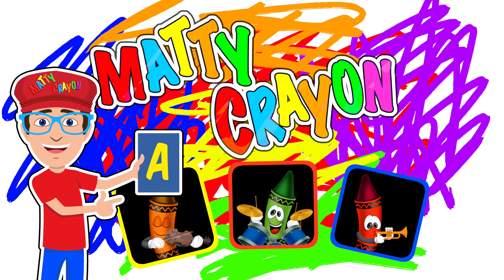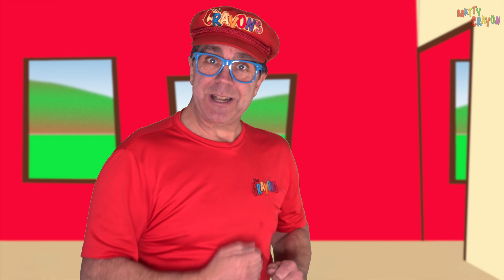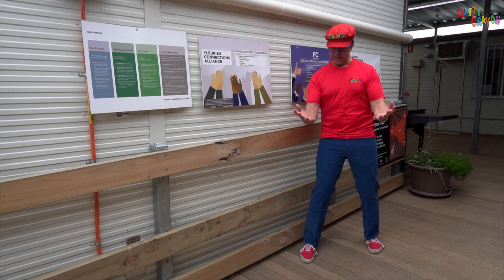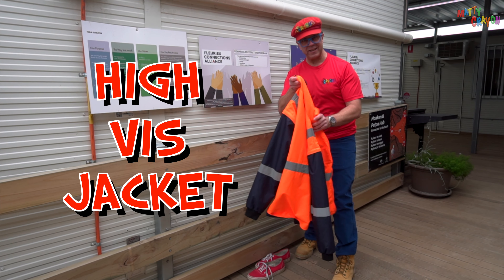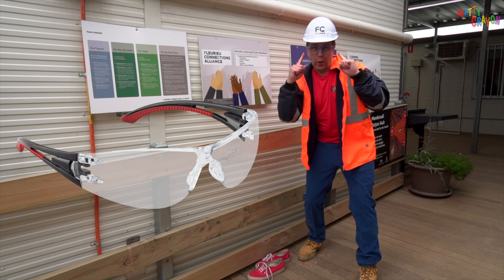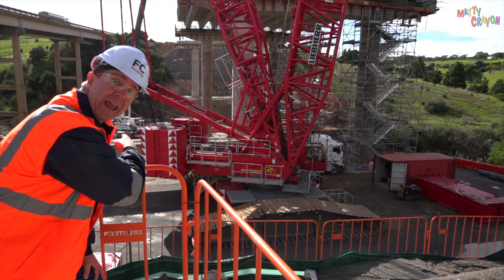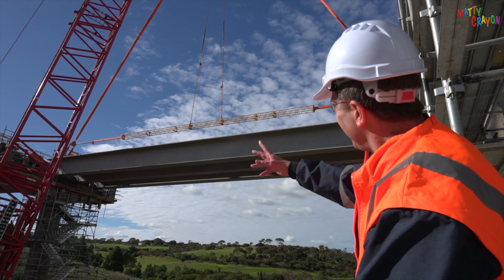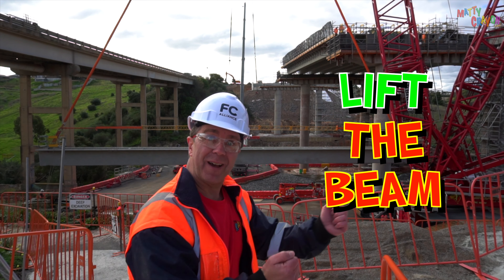Matty Crayon Learns About Cranes | Cranes For Kids | Bridges for kids | Construction for Kids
Join Matty Crayon as his visits a construction site and learns all about Cranes and how Bridges are made.

This fun Educational video for kids will help children understand all about construction sites, Cranes, bridges and work safety.

If you love Matty Crayon's, cranes for kids video. Matty Crayon is always making fun new educational content that.

Time Stamps
0:00 Intro
0:16 Email
0:37 My dad was a crane driver
0:55 Baby Matty Crayon on a crane
2:10 PPE - Personal Protective Equipment
3:23 High Vis Jacket
5:13 The Crane and Bridge
9:43 Do you want to look at the crane?
10:18 Matty Crayon’s Dad

Be sure to follow Matty Crayon on Facebook and Instagram.

Come explore this wondrous world with everybody's best Kids YouTuber and friend, Matty Crayon. How does a Semi truck work? What does a baker do? How do Airplanes fly? There are so many exciting things to explore, do and learn. Feed your kids’ curiosity while they learn about vehicles, airplanes, animals, countries the natural world and so much more. Matty Crayon helps children‘s understanding of the world and their feelings while encouraging vocabulary development and learning, using clear language that kids relate to. Matty Crayon loves visiting exciting places such as children’s museums, the zoo and other exciting places! He loves singing, dancing, playing, flying and exploring. His contagious and fun curiosity engages young viewers in learning adventures that help them both grow and develop.